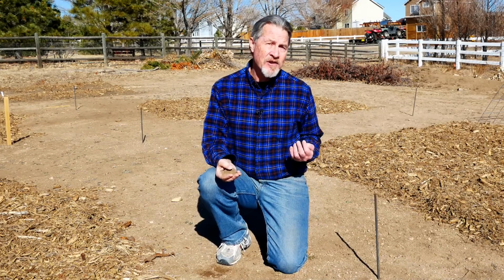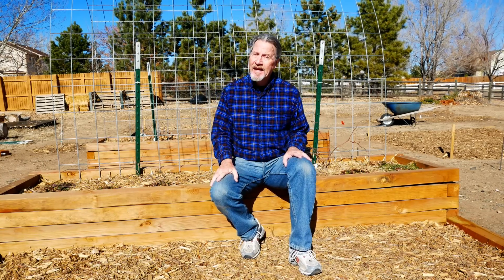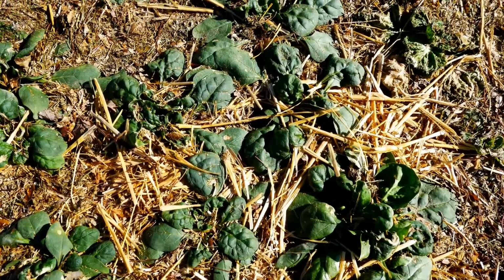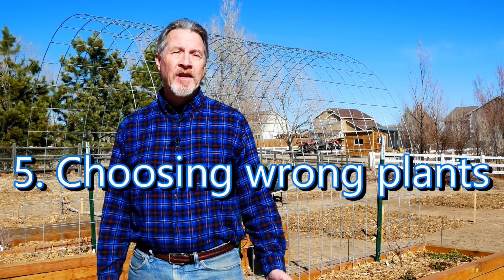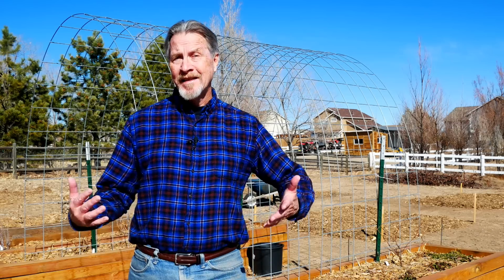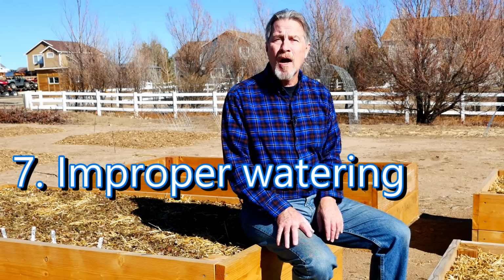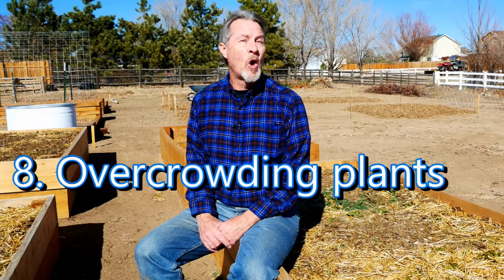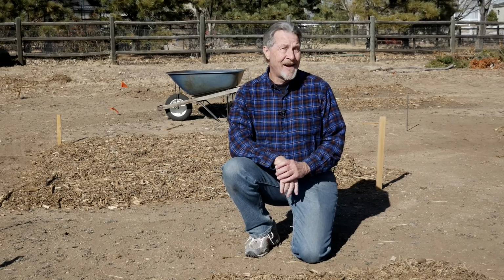10 Common New Gardener Mistakes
New gardeners often make mistakes, but it's easy to learn from experienced gardeners who often make the same gardening mistakes. By recognizing this you can get good gardening advice and helpful gardening information. Gardener Scott looks at ten common mistakes that happen in the garden. They are easy to recognize and easy to fix. (Video #108)

You can help support the GardenerScott channel in three ways and it won’t cost you anything:

2.) Watch the ads whenever you can. It just takes a few seconds and helps me a lot.
3.) If you use Amazon and want to buy anything, click through with this

It doesn’t cost you at all, but it helps me pay for plants, gardening supplies, and all of the other costs associated with running a YouTube channel.